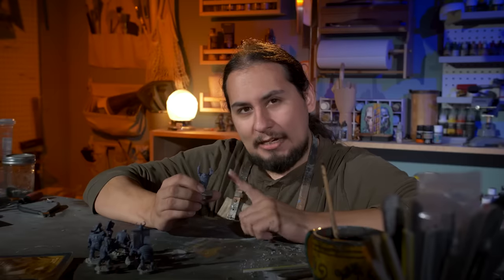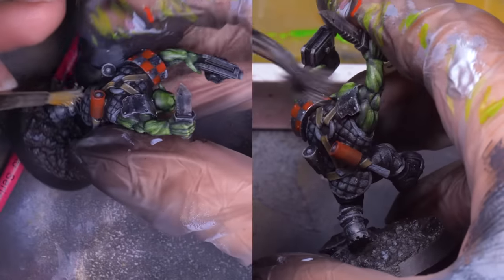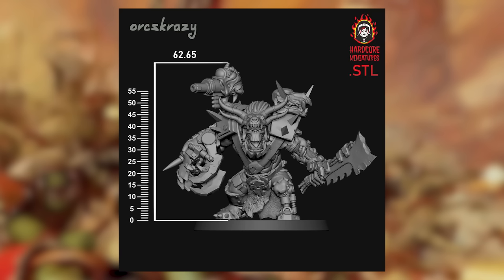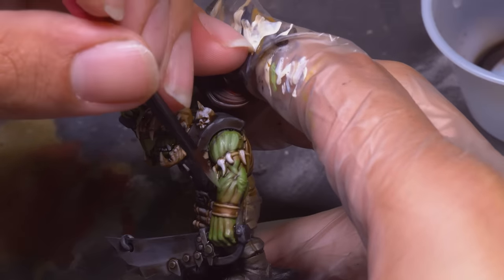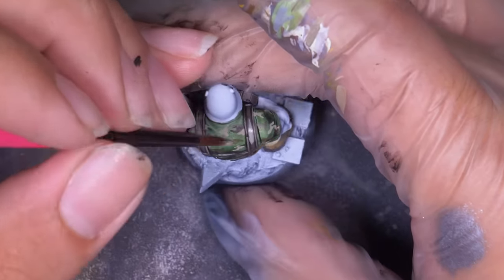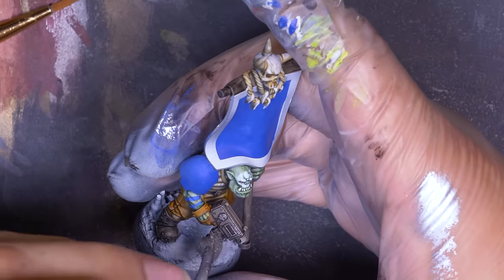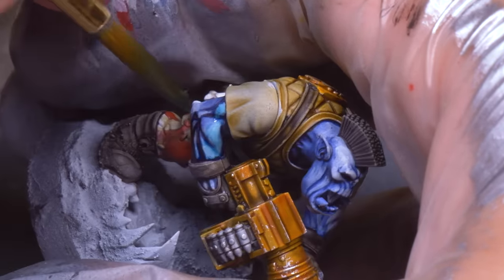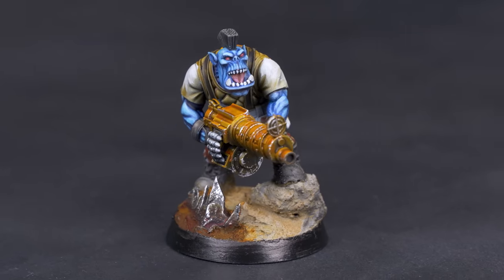Lore Matters for More than JUST Space Marines | 40k Painting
In this video Jay goes through the different Ork clans and shows you how to paint them!

Assistant Editor:
Amanda B.